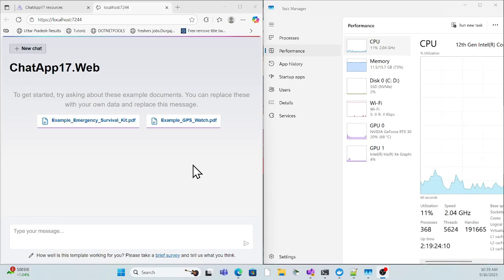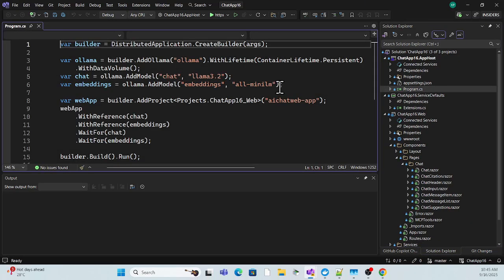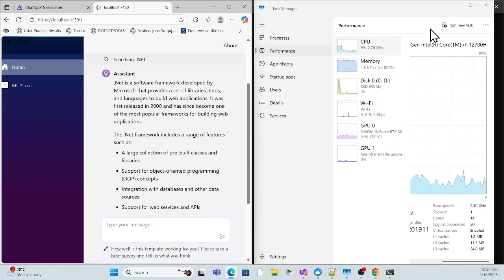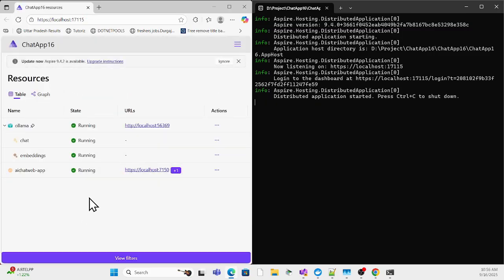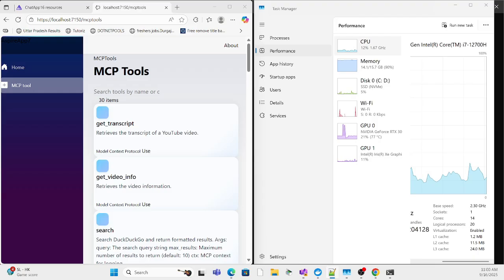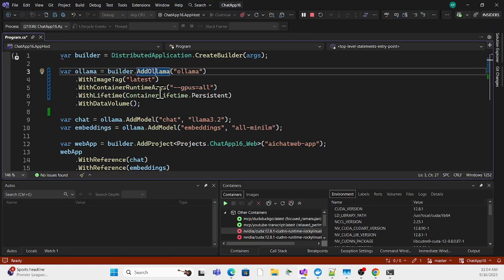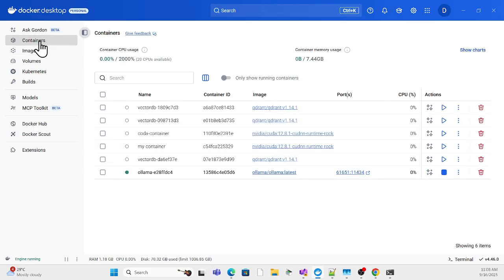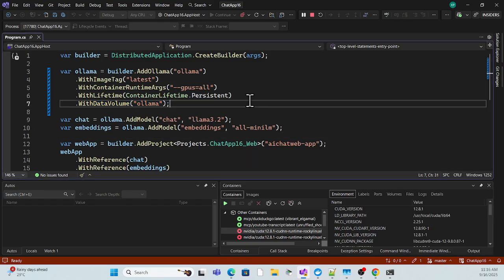How to Run AI Apps on GPU | GPU vs CPU | 10x Faster | .net aspire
Unlock the full power of AI by running your apps on GPU! 🚀 In this video, we’ll explore how to run AI apps on GPU, compare GPU vs CPU performance, and show you how to make your apps run up to 10x faster. We’ll also cover integration with .NET Aspire, Docker, and MCP Tools to help you build scalable and high-performance AI applications.

👉 Whether you’re a beginner or a pro developer, this tutorial will give you the insights to optimize your AI workflows and boost app performance.

📌 What you’ll learn in this video:

GPU vs CPU in AI apps
Running AI apps on GPU step by step
Achieving 10x faster performance with GPU
Using Docker & .NET Aspire for AI deployment
MCP Tools for smarter AI development

how to run ai apps on gpu
gpu vs cpu performance
gpu for ai apps
ai apps with gpu
ai app optimization
10x faster ai apps
gpu accelerated ai
.net aspire ai
docker gpu tutorial
run ai in docker
mcp tools ai
gpu vs cpu for machine learning
docker ai setup
ai gpu docker
boost ai with gpu
gpu setup for ai apps
run ai apps faster
docker gpu in .net
ai gpu acceleration tutorial
gpu machine learning performance